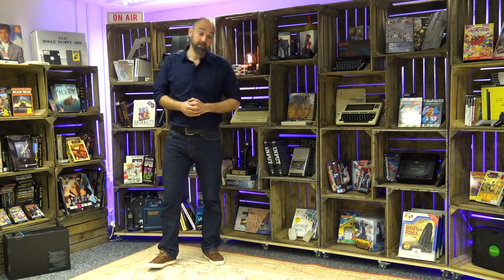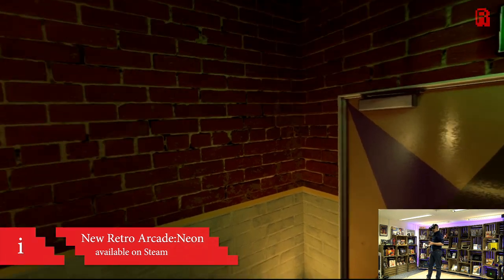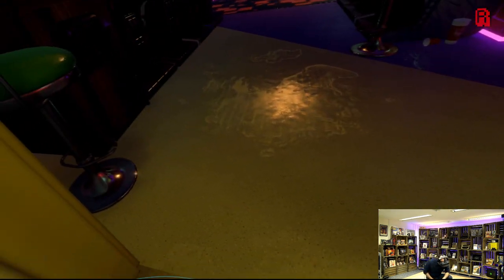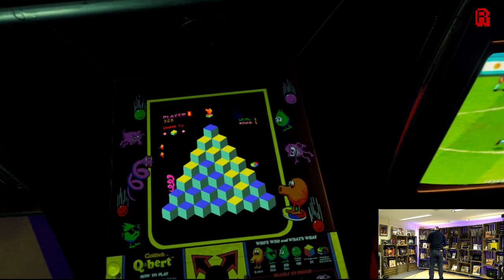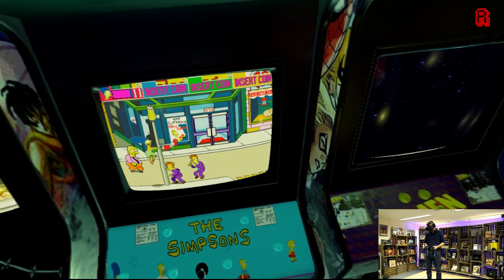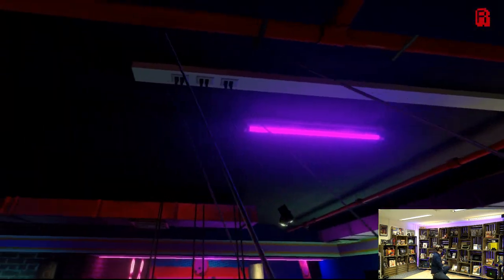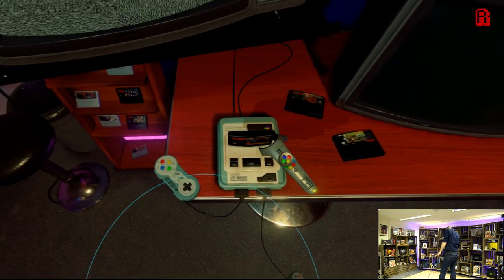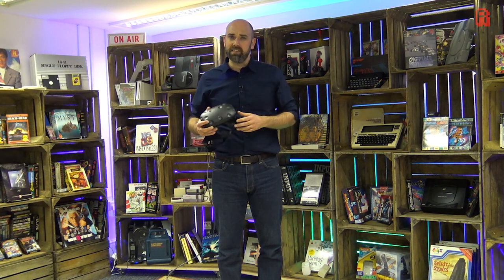Virtual Reality Arcade | HTC Vive & New Retro Arcade Neon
● Description
It's time to revisit New Retro Arcade:Neon but this time armed with a VR headset.  Does it elevate the experience or does it, or I, fall flat on its face.

● Music
All audio from New Retro Arcade and emulated games